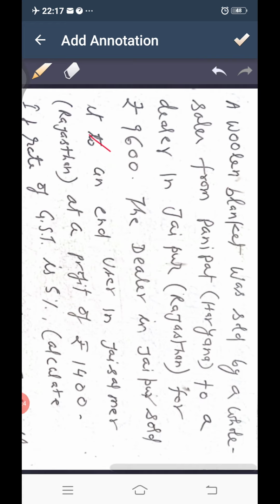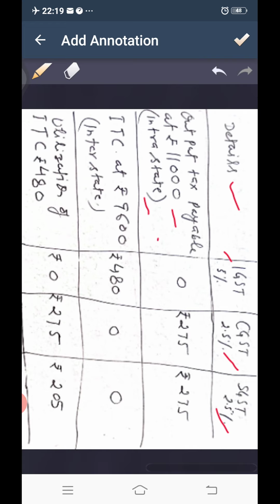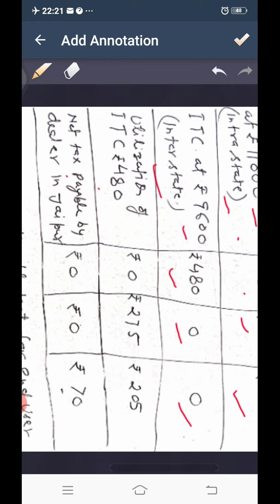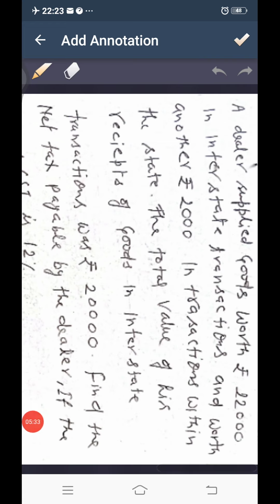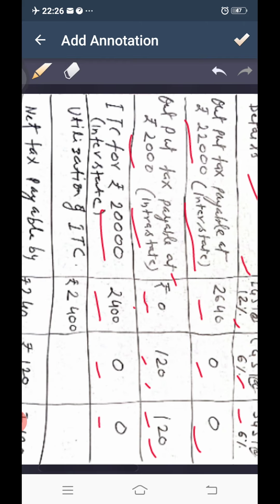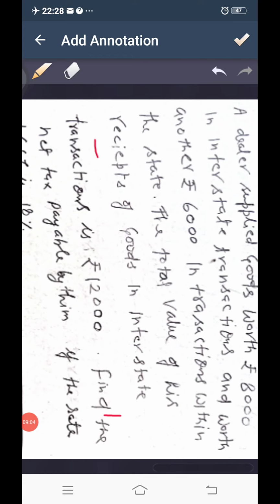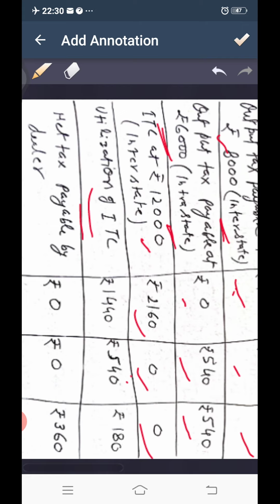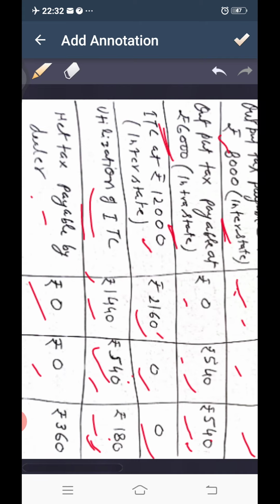Goods and Services Tax (Utilization of Input Tax Credit)